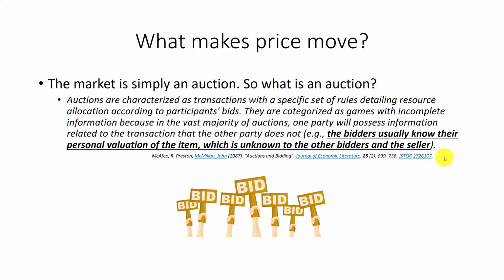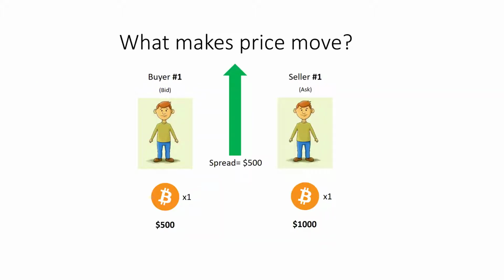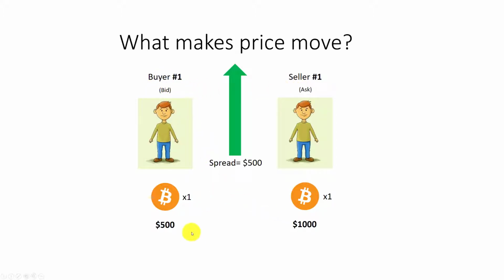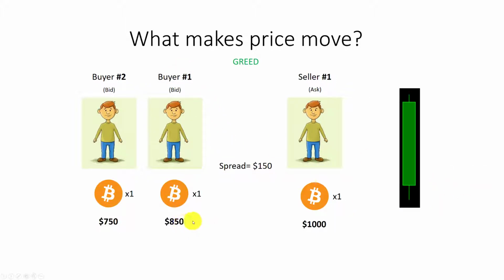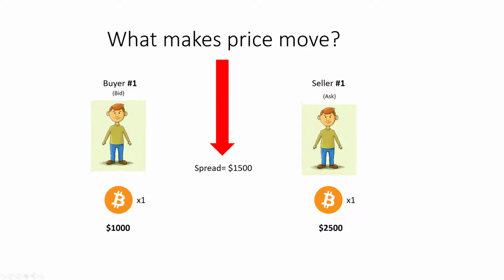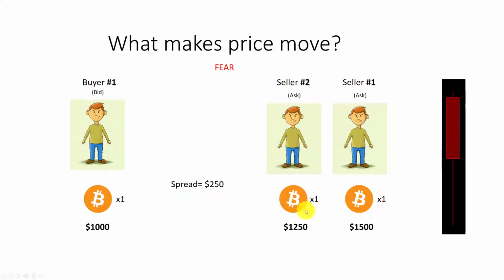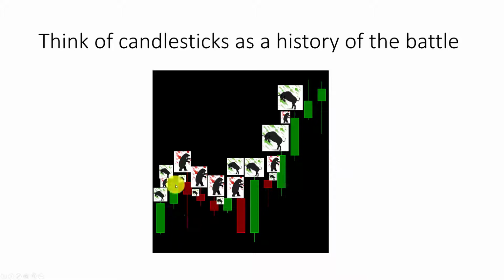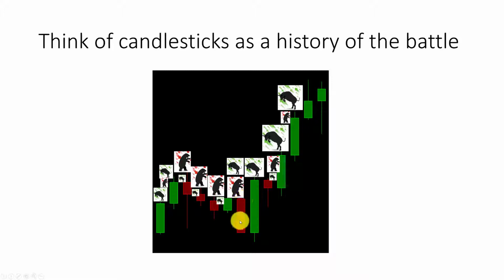Why Does Bitcoin Price Move so Much? Basic Bitcoin Trading Price Movement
Why Does Bitcoin Price Move so Much? Basic Bitcoin Trading Price Movement #2 Technical Analysis Basics- The Bull/Bear Battle- What makes price move? In this video we will talk about what makes price move and how to think about the market auction taking place inside the bar. Bitcoin Trading Basics.